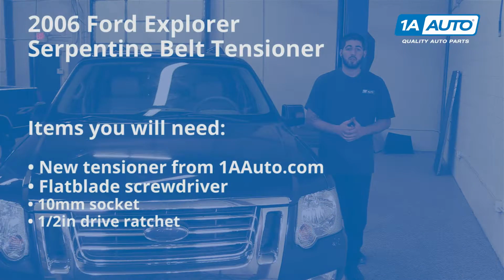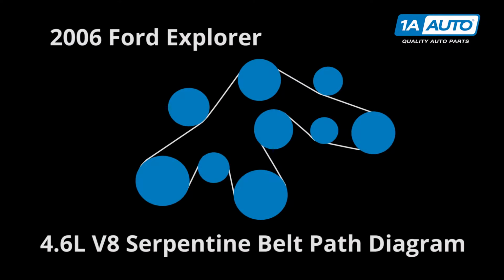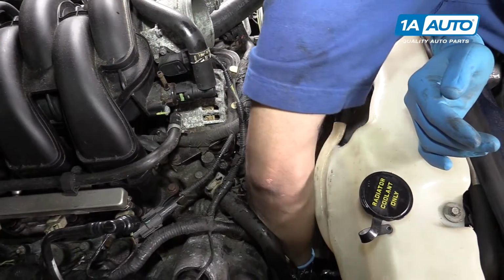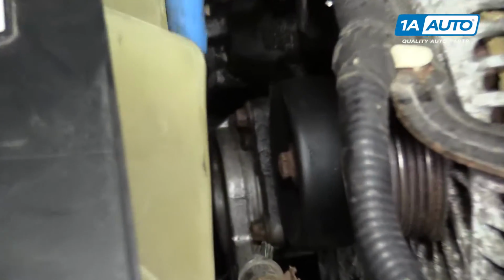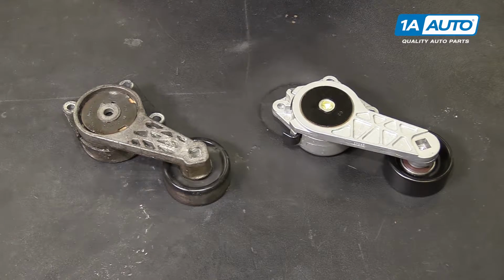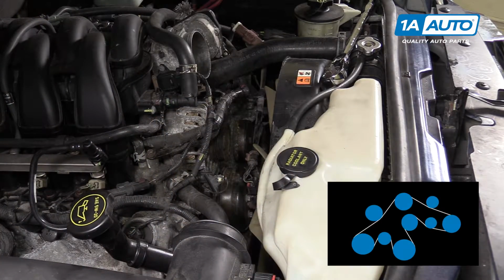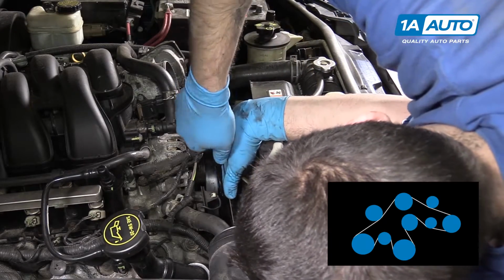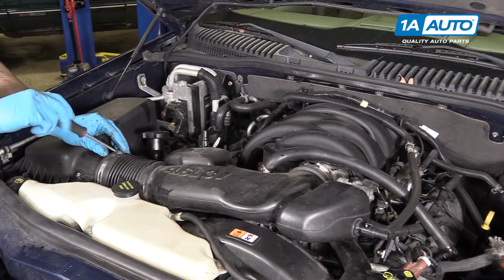How to Replace Serpentine Belt Tensioner V8 4.6L 06-10 Ford Explorer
1A Auto shows you how to repair, install, fix, change or replace a broken, noisy, squeaky, worn or groaning serpentine belt tensioner. This video is applicable to the 06, 07, 08, 09, 10 Ford Explorer.

This process should be similar on the following vehicles:
2006 Ford Explorer
2007 Ford Explorer
2008 Ford Explorer
2009 Ford Explorer
2010 Ford Explorer